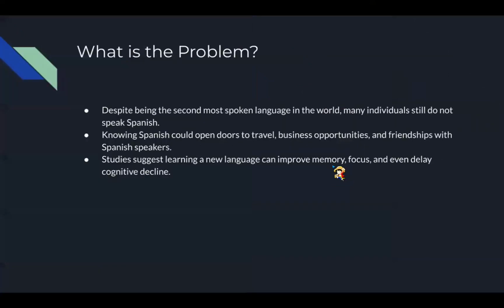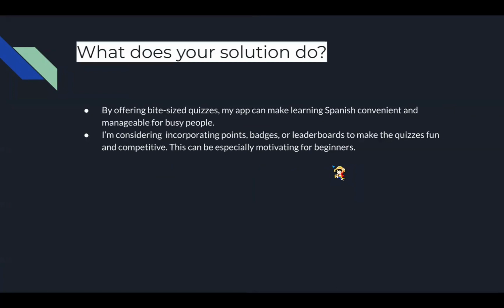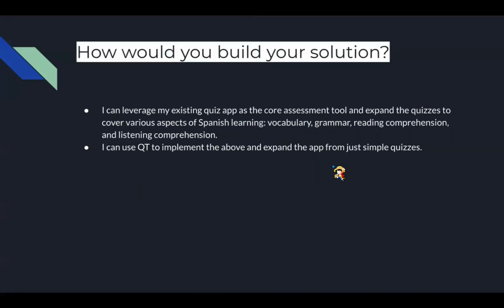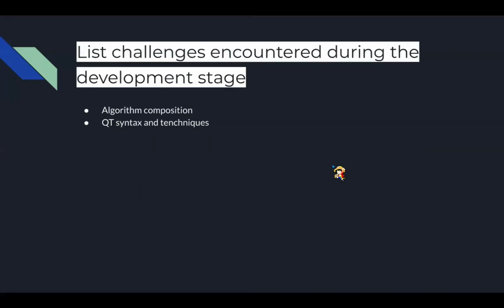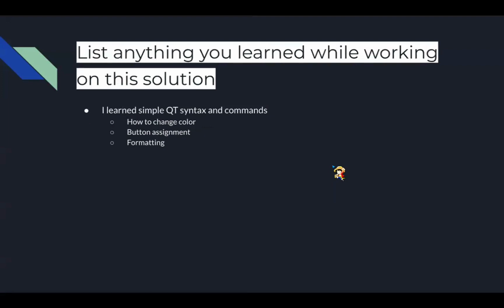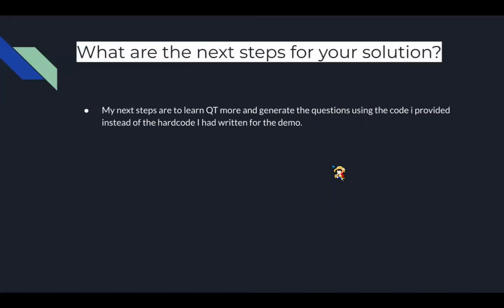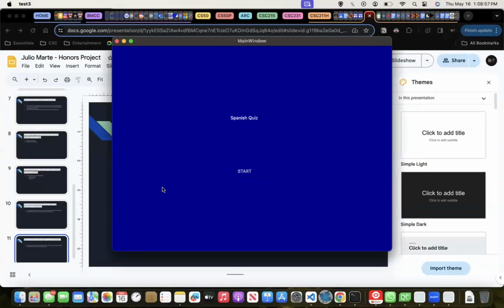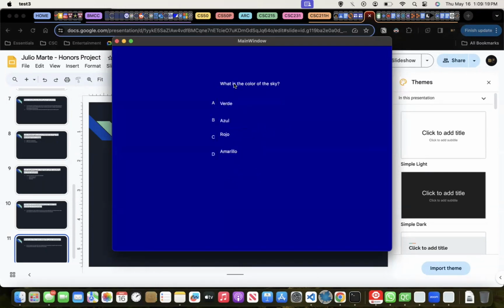2024 Honors Project - LearnSpanish